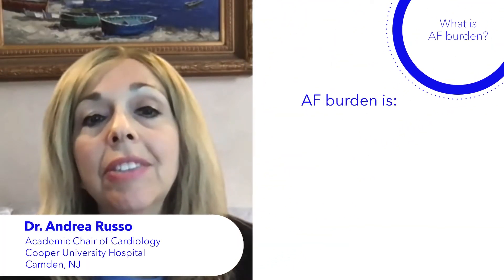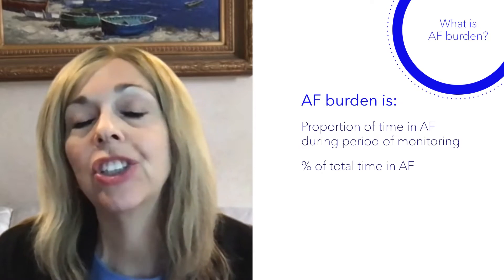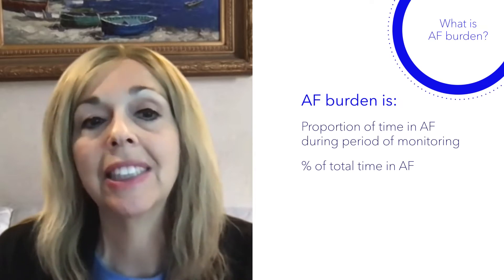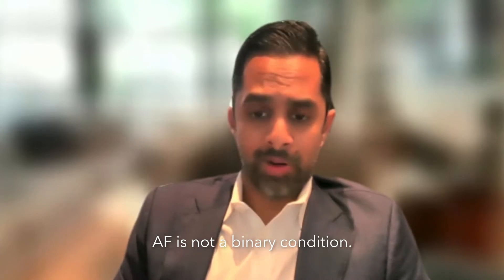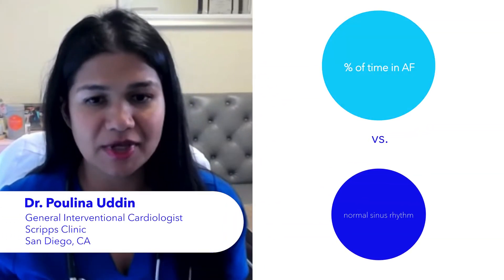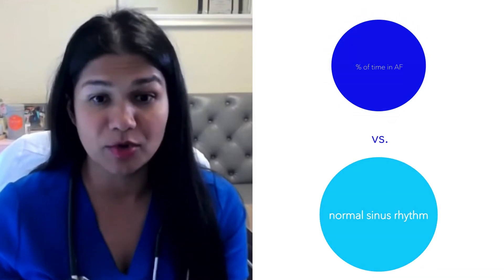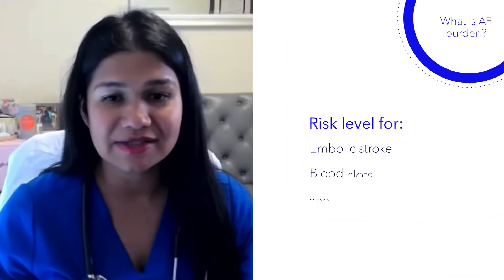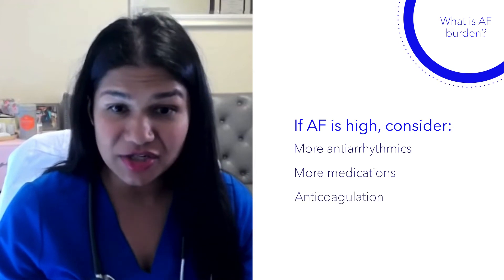What is AF burden?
Watch clinician experts discuss AF burden and why it's important when managing AF patients. Learn about cardiac monitoring for AF management